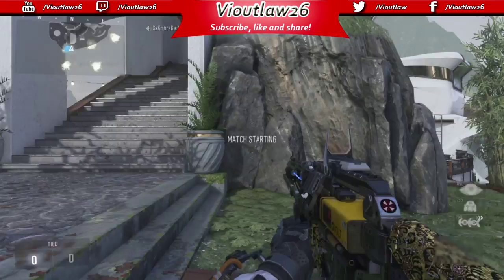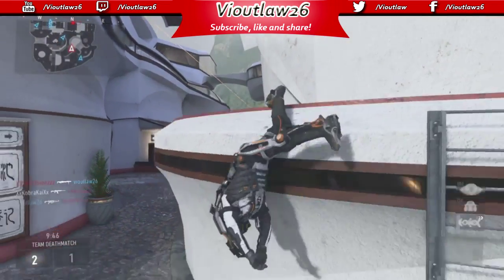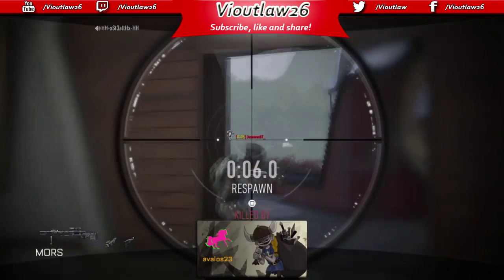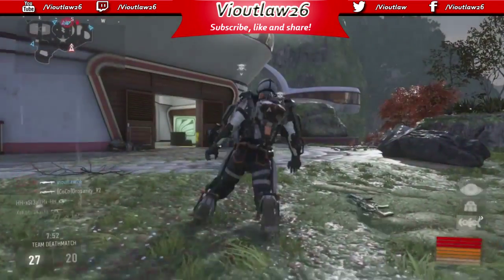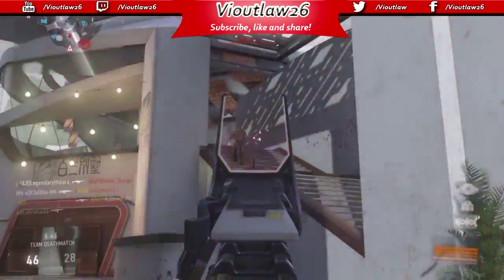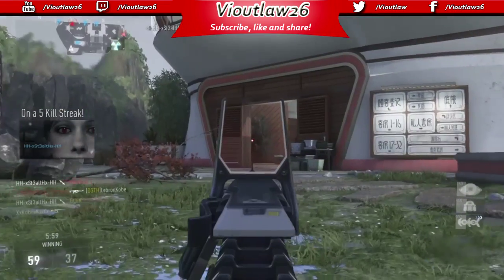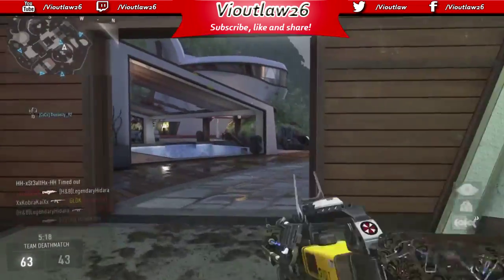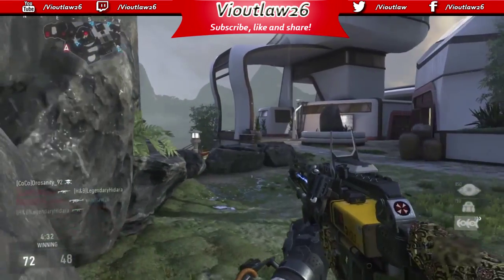MY FIRST SPONSOR CINCH GAMING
BIG SHOUT OUT TO CINCH GAMING FOR GIVING ME MY FIRST SPONSORSHIP I KNOW MORE IS TO COME THIS YEAR CANT WAIT! THANK YOU SO MUCH FOR THE SUPPORT.

Guys also check out my twitch channel where you can come chat and play along with me

I love reading comments so please feel free to speak your mind :) The only way i can get better is to see your guys feed back.